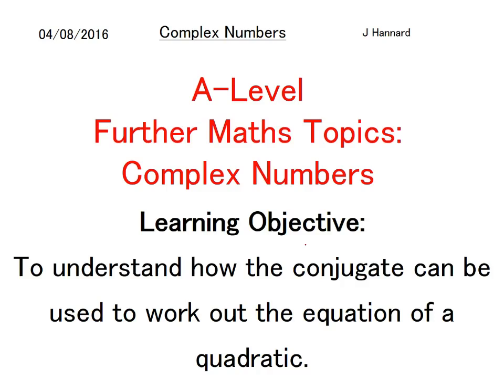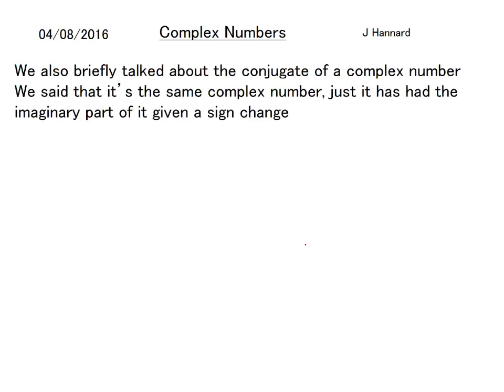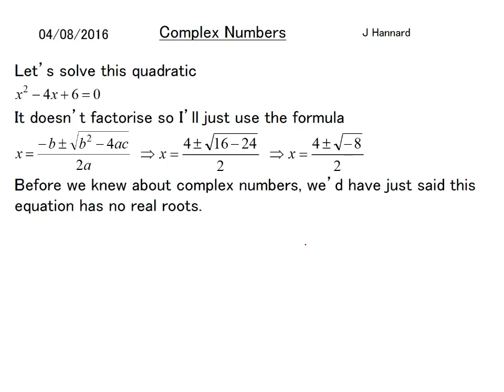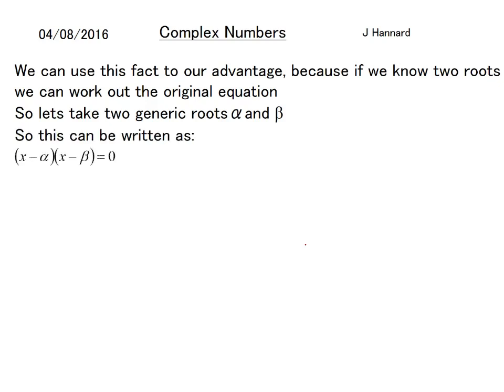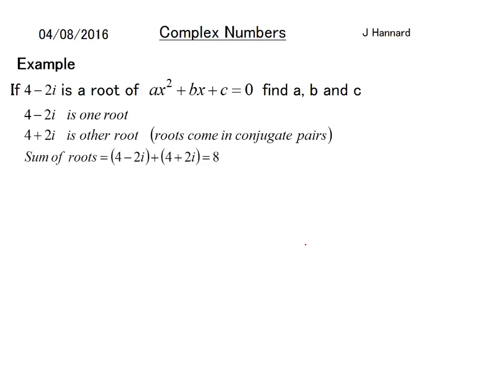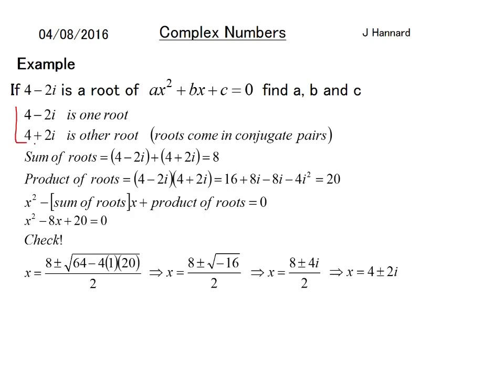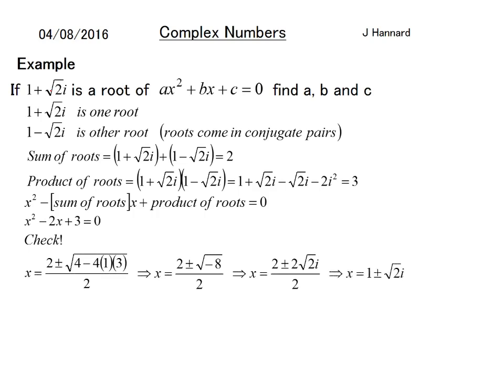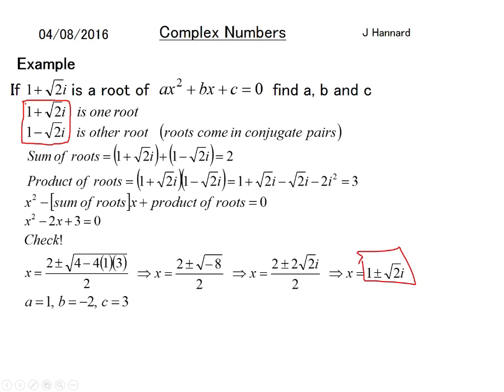A-Level Further Maths Topics - Further Pure1 (FP1) - Lesson 2: Using Complex Conjugates